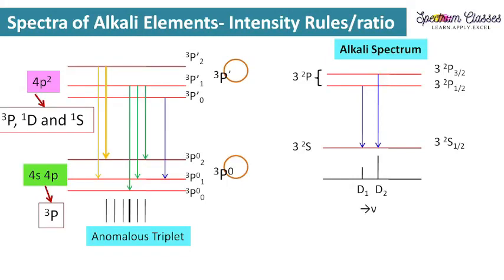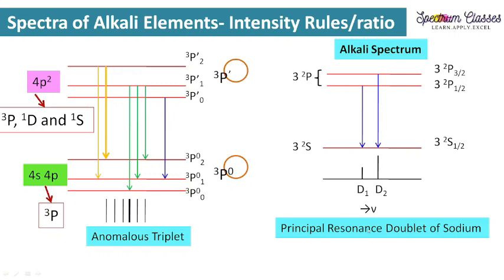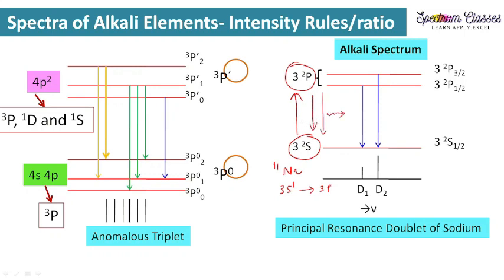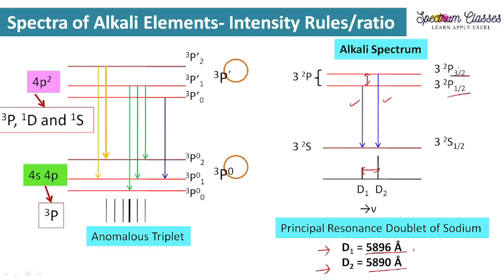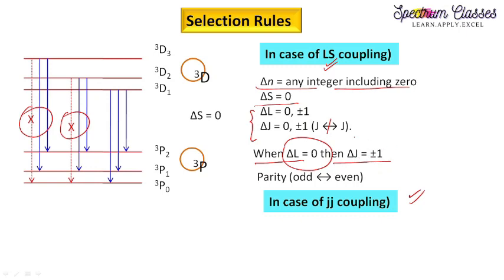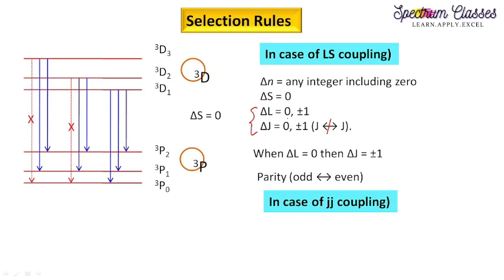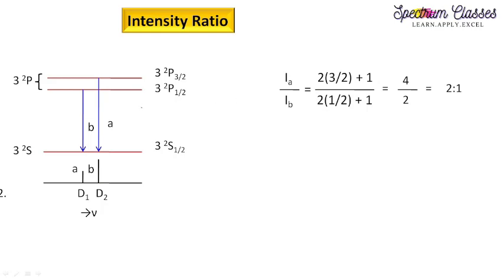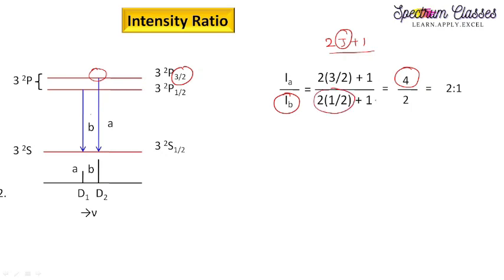Intensity Ratio Selection rules of Atomic Spectra| Intensity ratio Rule | Nuclear spin Calculation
Dear friends I have discussed selection rules for Intensity in the Alkali spectrum and Intensity ratio rule for atomic spectrum. For better understanding of beginners I have discussed the basic terms in the video e.g., 1. Doublet and triplet lines, 2. Anomalous line, 3. resonance lines 4. selection rules and example used for better understanding of the theory part.